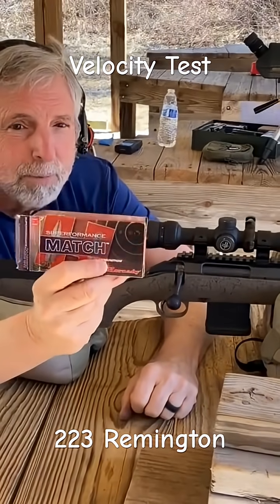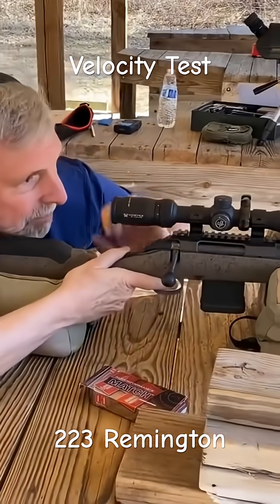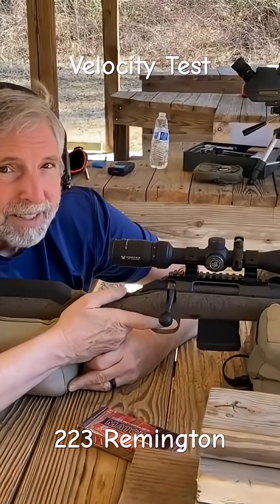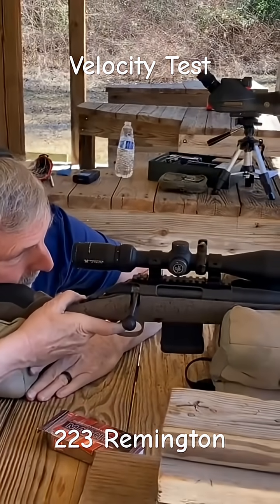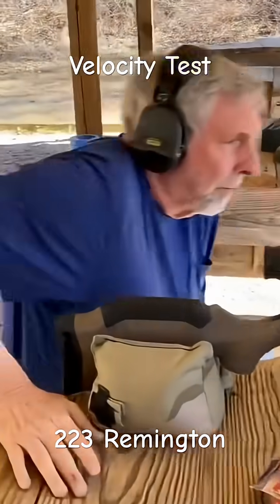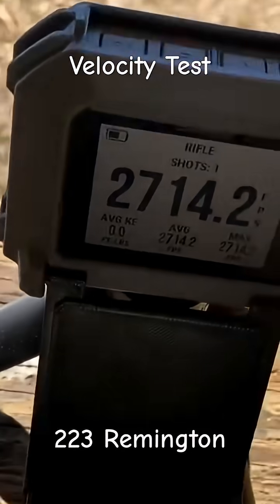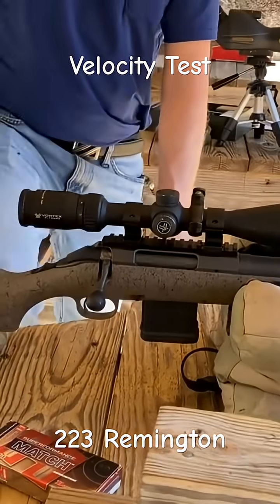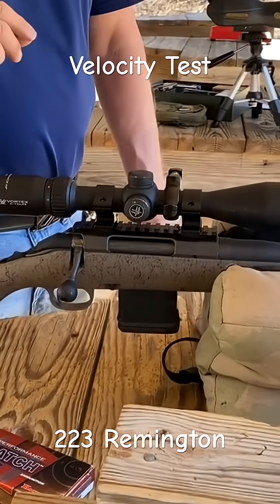Velocity Test for 223 Remington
223 Remington Velocity Test | Chronograph Results & Barrel Performance
In today’s video, we put the .223 Remington to the test across several loads to see how they really perform over the chronograph. Whether you’re a hunter, target shooter, or reloader, real-world velocity data matters—and we captured it all.
📌 What We Test:
Multiple .223/5.56 factory loads
Barrel length performance (fps differences)
Extreme spread & standard deviation
Real chronograph footage
Practical accuracy notes
📌 Loads Featured:
(Adjust these to match your video)
55gr FMJ
62gr Green Tip
69–77gr match rounds
Popular hunting loads
📌 Why Velocity Matters:
Consistent fps = better accuracy, more predictable drops, and improved terminal performance. See how your favorite rounds stack up!